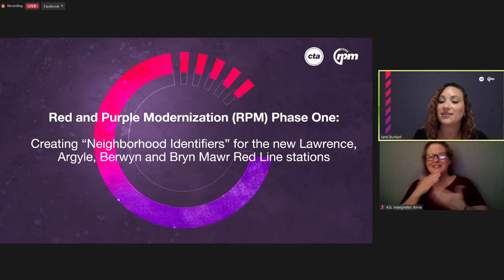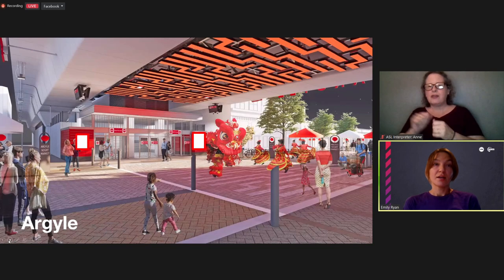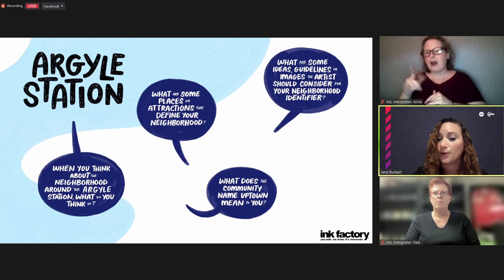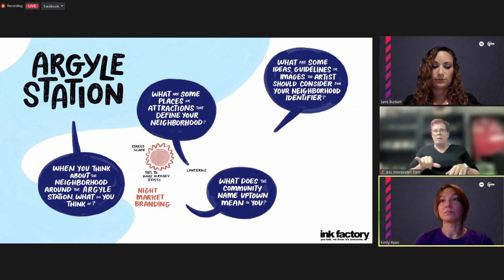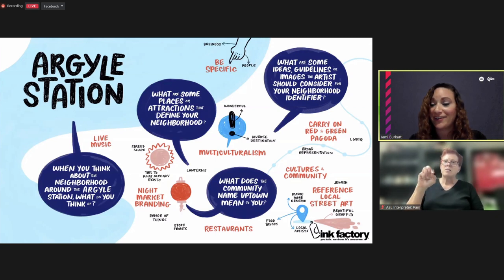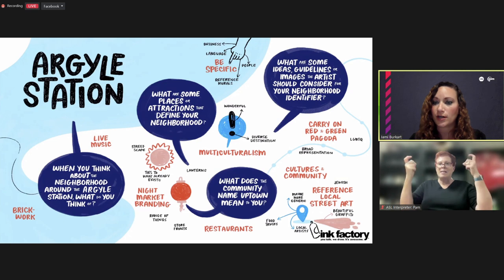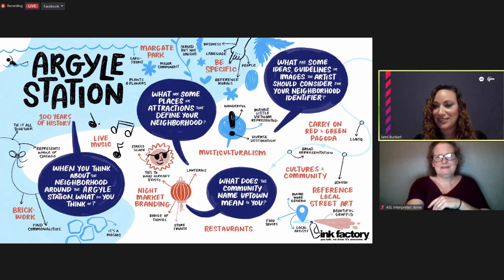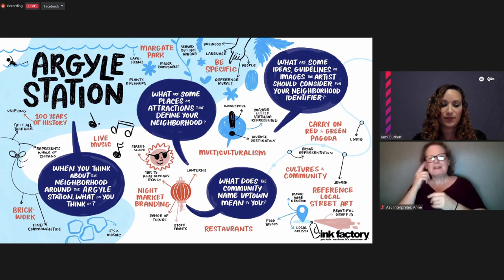Neighborhood Artistic Feature - Argyle Station Public Meeting 8.29.23